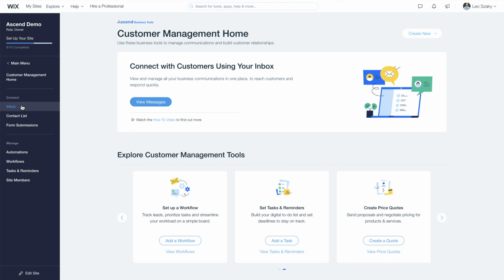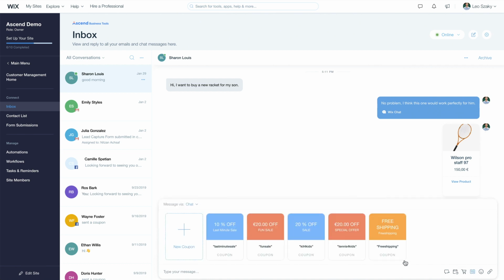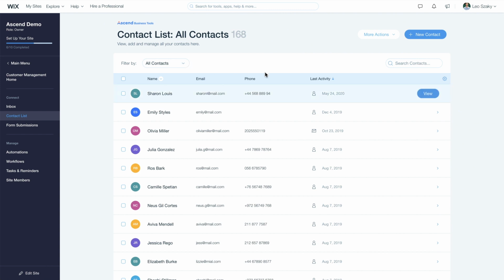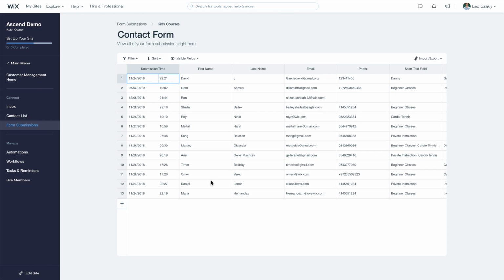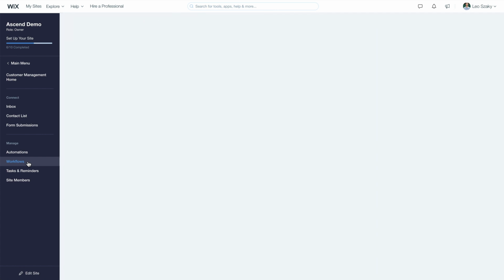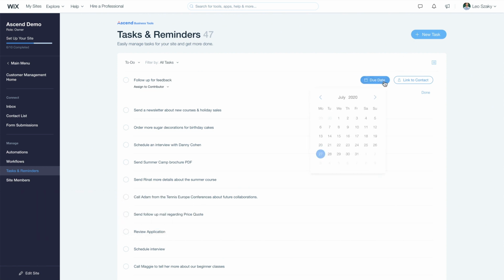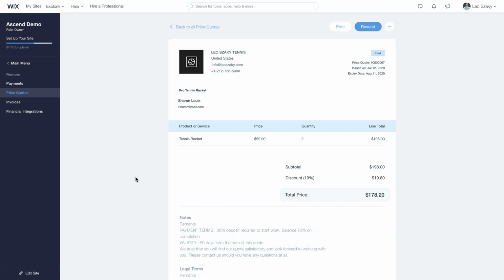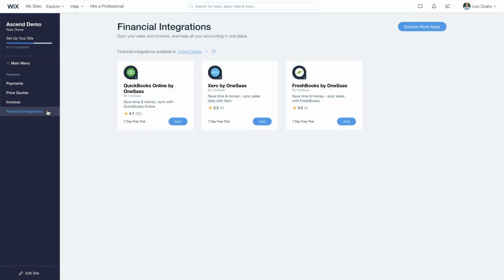Wix.com | Build Customer Relationships | Complete CRM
This video shows you how to use Live Chat and Lead Capture Forms in the Ascend by Wix business and customer management suite, to turn your site visitors into paying customers.

About Ascend by Wix:
Manage, promote and grow your business with the complete Marketing and CRM solution from Ascend by Wix.

With everything you need to get new leads, close the deal and promote your website, and business, Ascend by Wix comes with tools for all business types and sizes. Add a lead capture form to your site to reach out and collect leads. Use Live Chat to make a sale and create a Price Quote that automatically turns into an Invoice when it’s accepted. You can set up and send beautiful email marketing campaigns, design professional social posts, create your own videos and more.